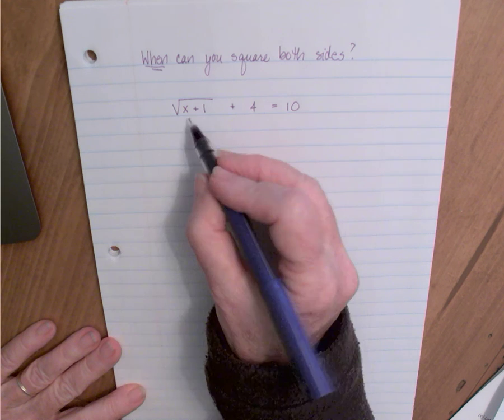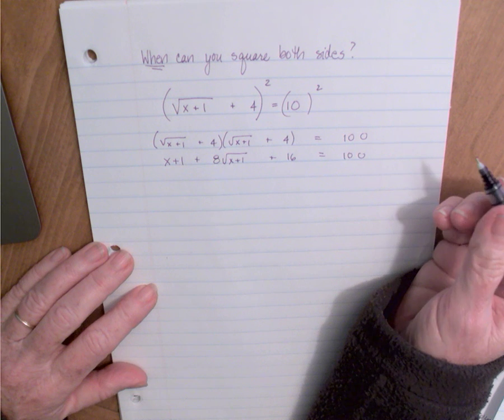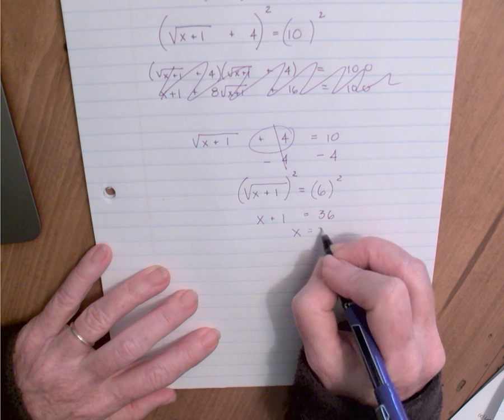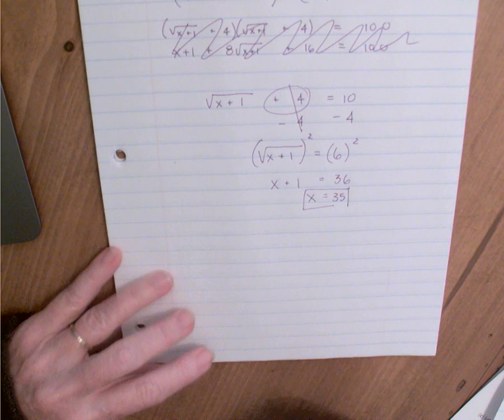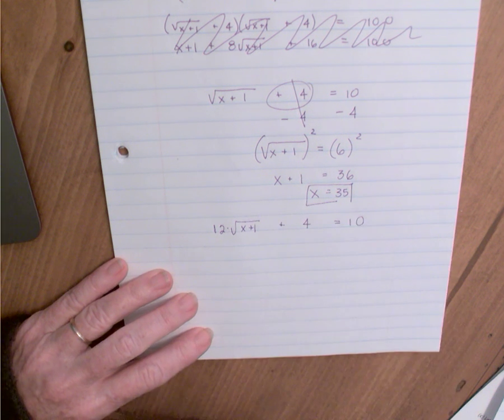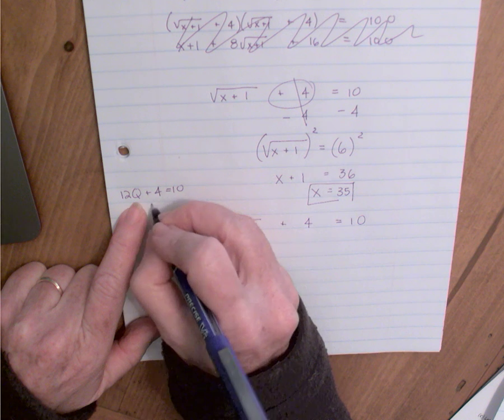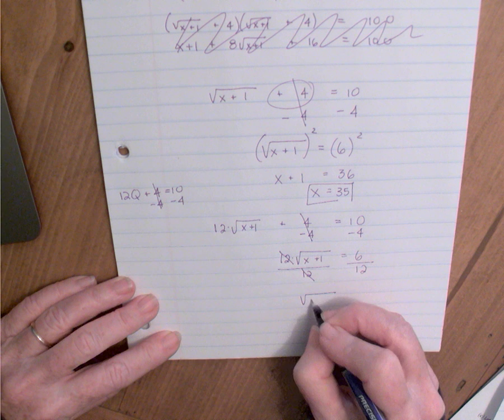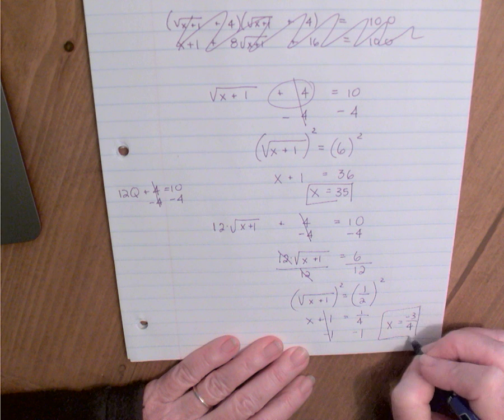Isolate the square root first